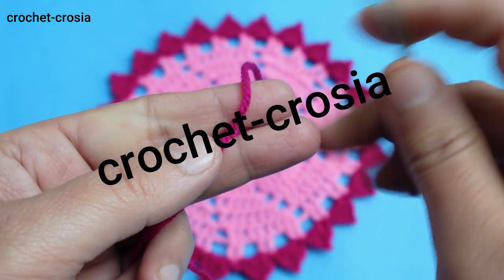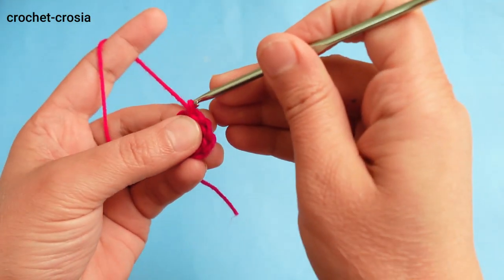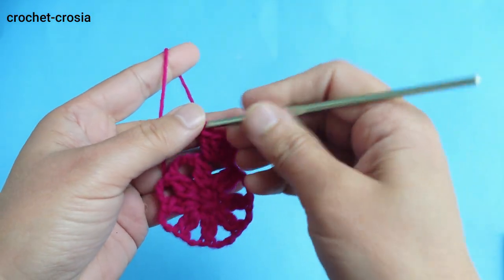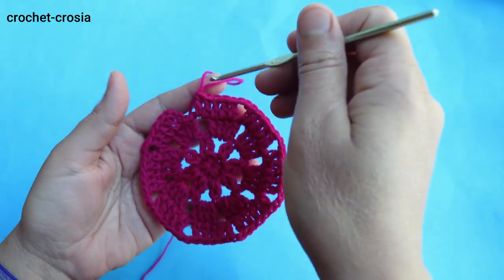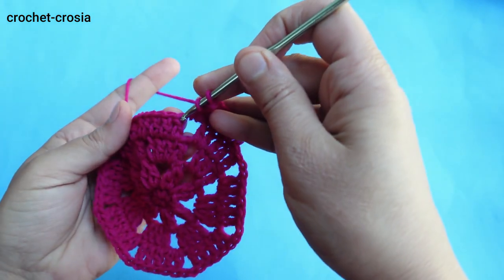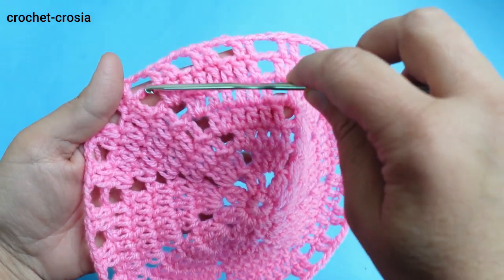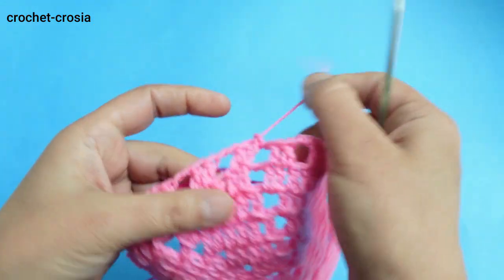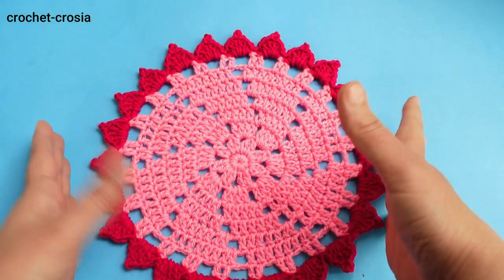crochet doily tutorial? crochet doily coaster|| crochet doily for beginners|| sprial design placemat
we will show about easy crochet doily coaster makeing table mat or place mat new with spiral pattern, for more details and sizes visite my